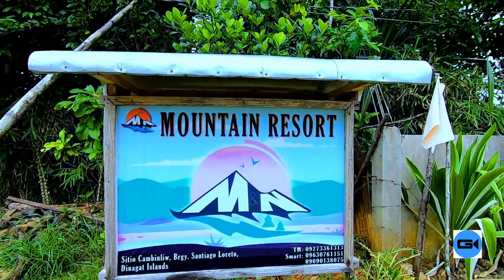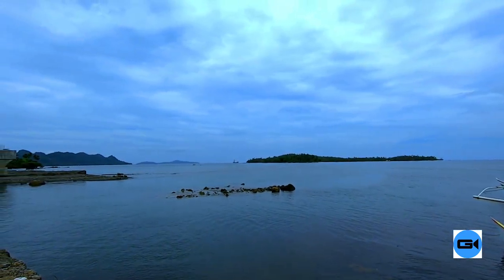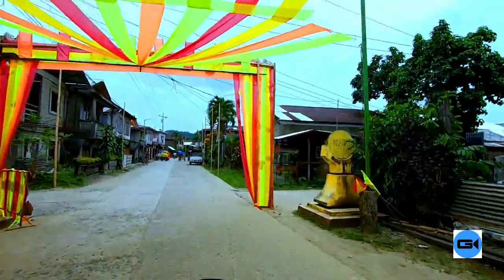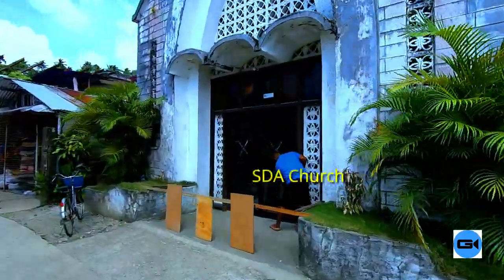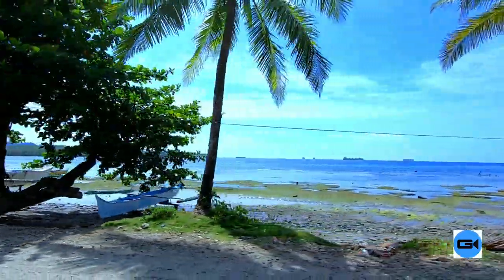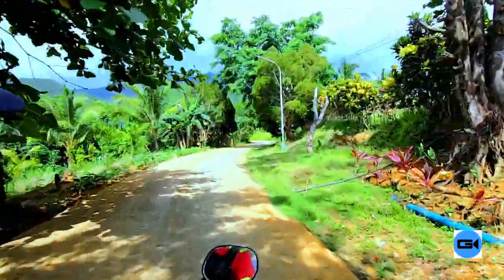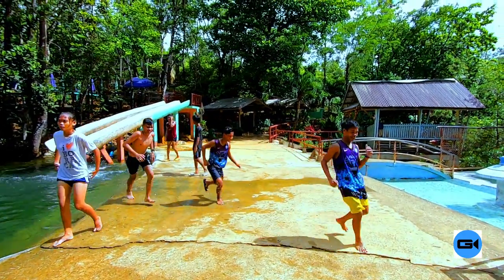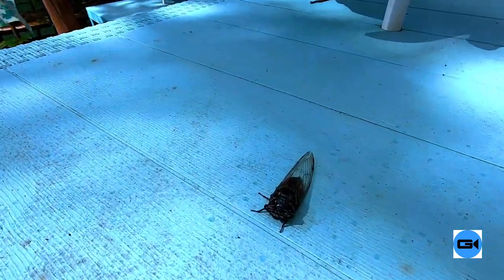LORETO DINAGAT ISLANDS 2023 - Part 2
2nd part video of my 2023 tour of Loreto, Dinagat Islands, Philippines.